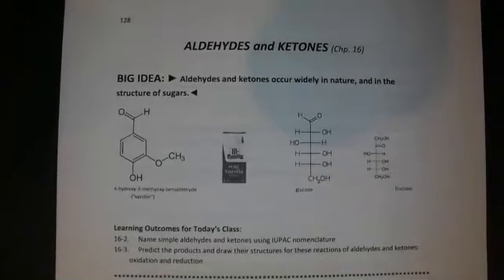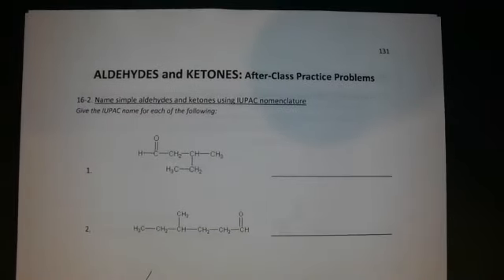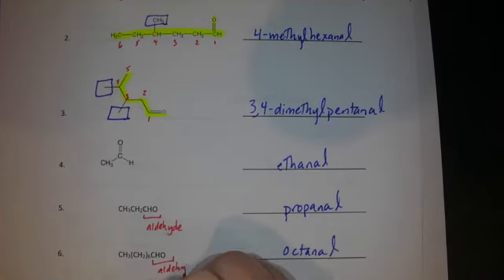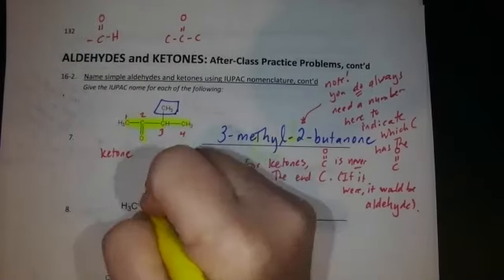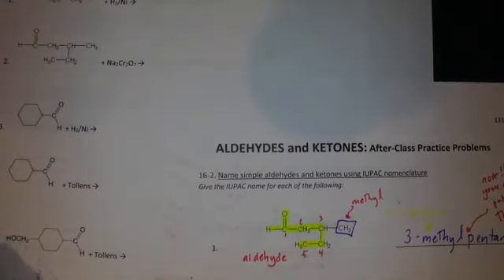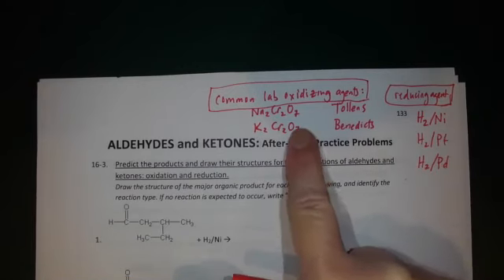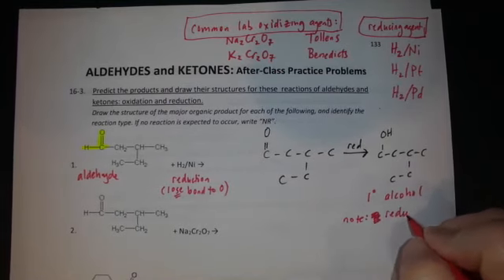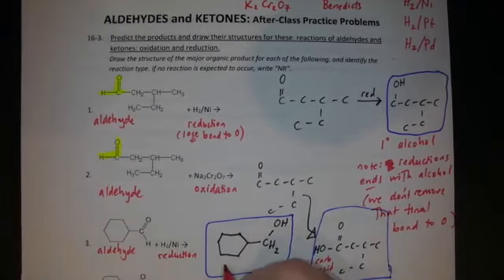Lecture Video_Review of Aldehydes and Ketones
This video reviews naming and reactions of aldehydes and ketones.